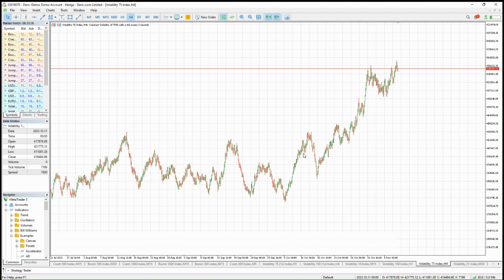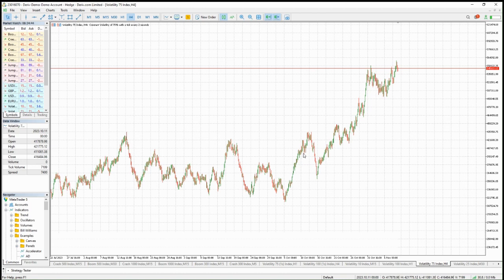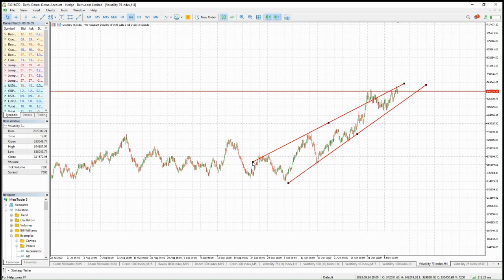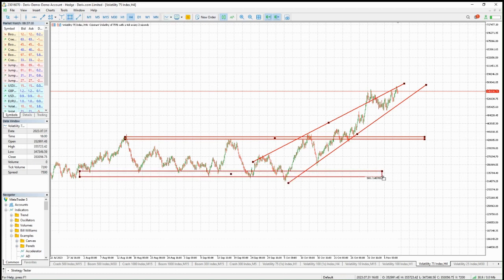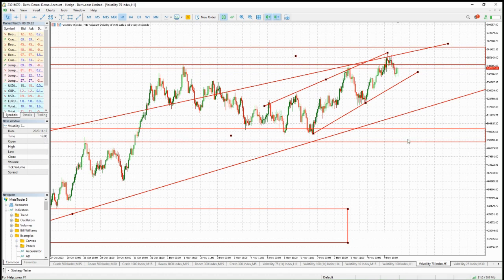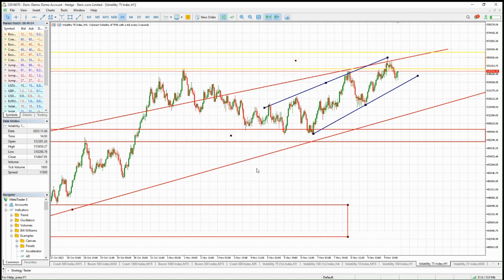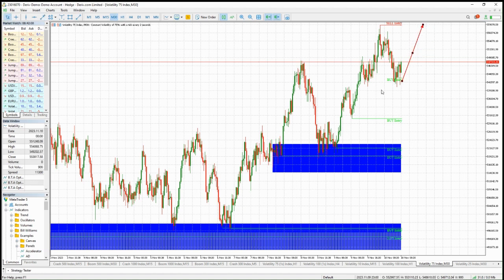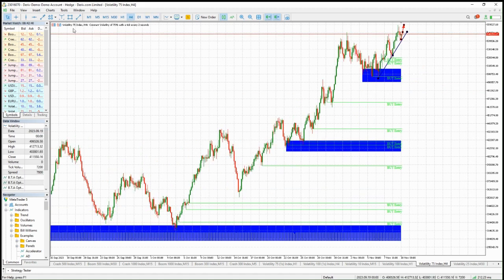Winning Volatility indices Strategy + Indicator for 2023